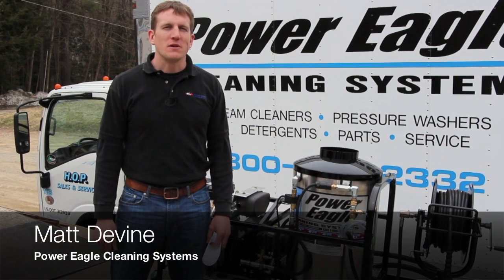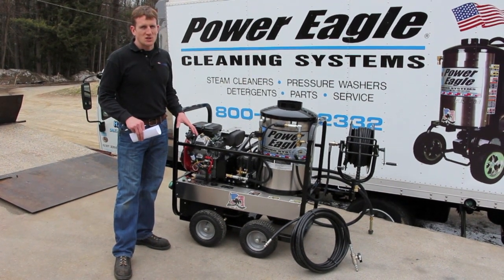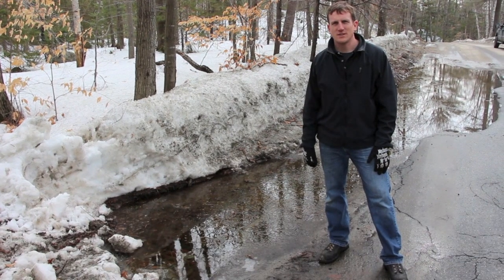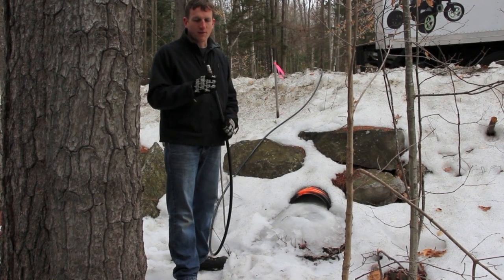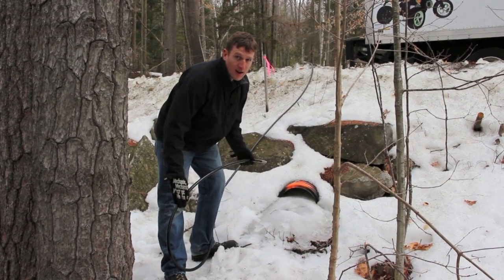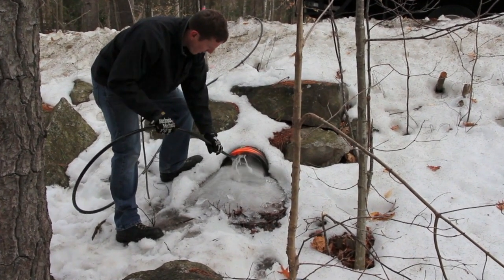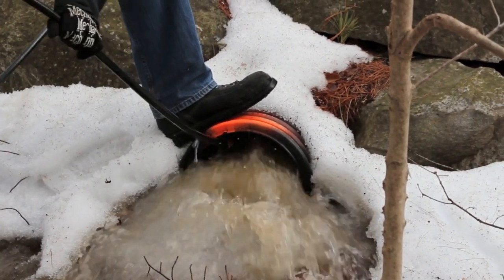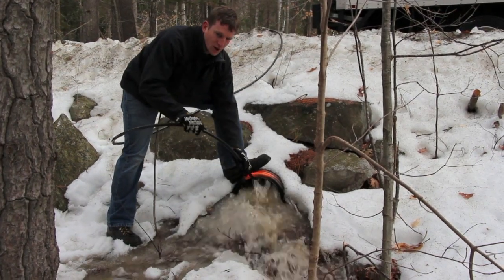Culvert Thawing Demonstration - Power Eagle Cleaning Systems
Power Eagle model DC-3505 hot pressure washer used in culvert thawing application.

Our units are often used for jetting, drain cleaning, and line thawing in culverts, drain lines and septic lines.